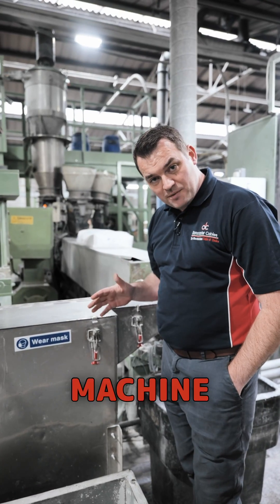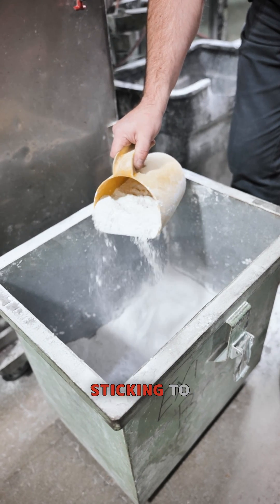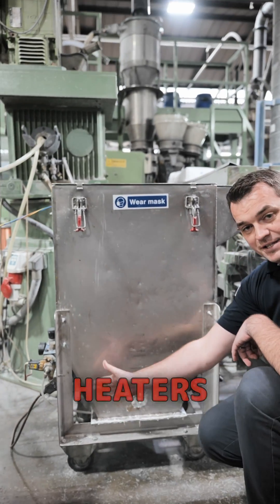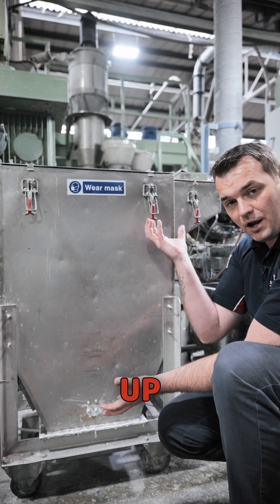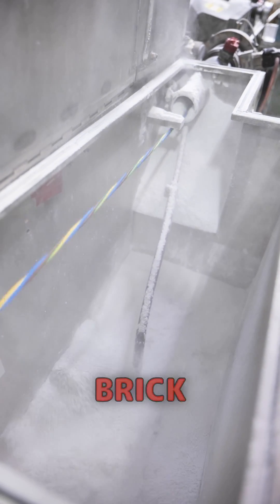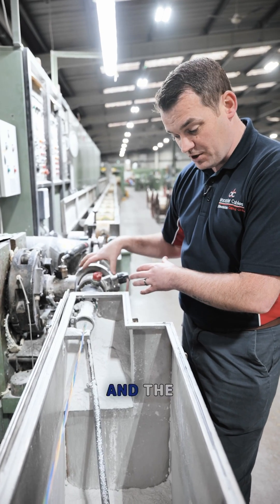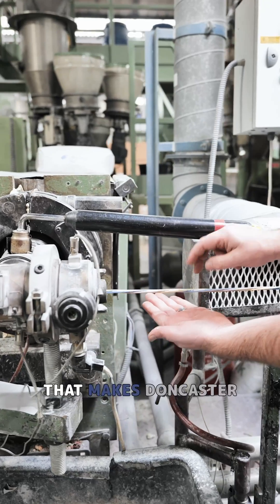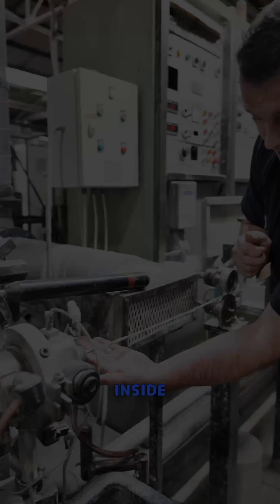The Secret Role Of White Powder In Cables!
One of the questions we've been asked on the Machine Monday series is ...

"What is the white powder we put inside cable?"

Please watch to find out!